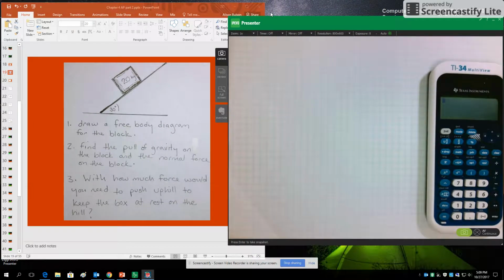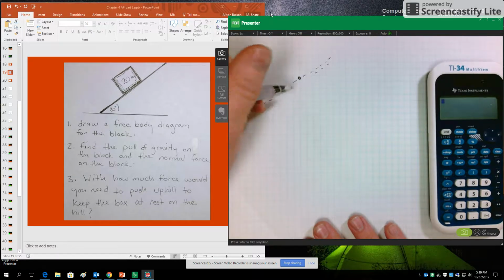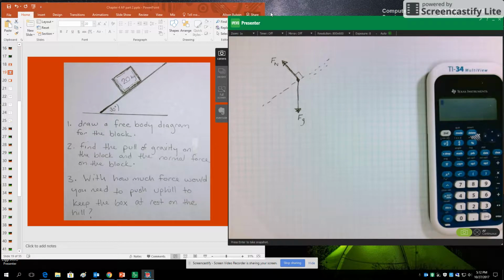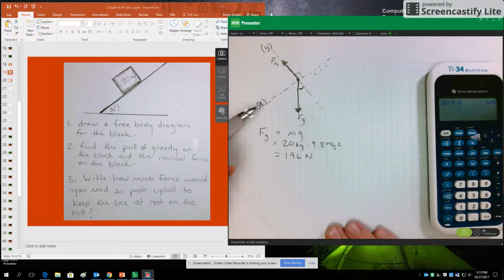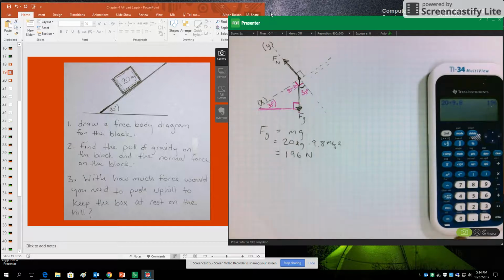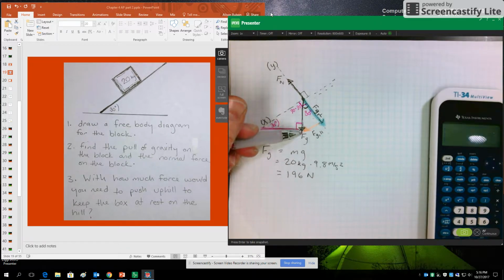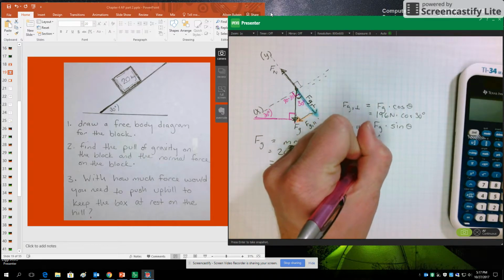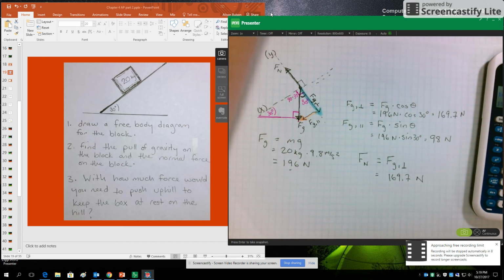Newton's laws lecture 2 b